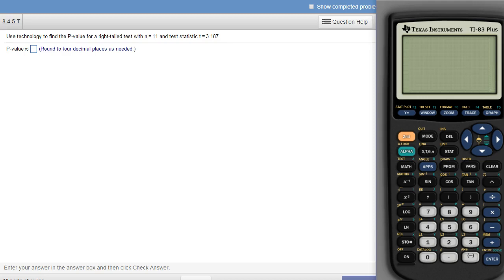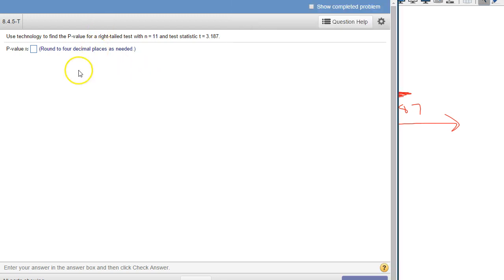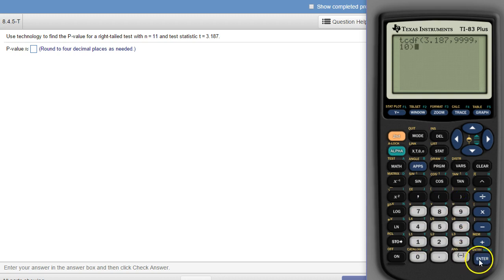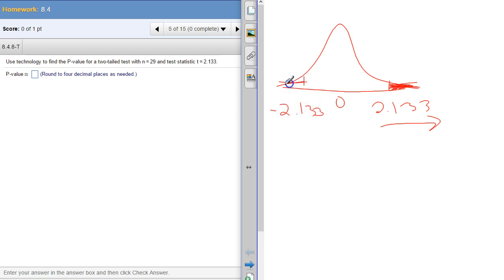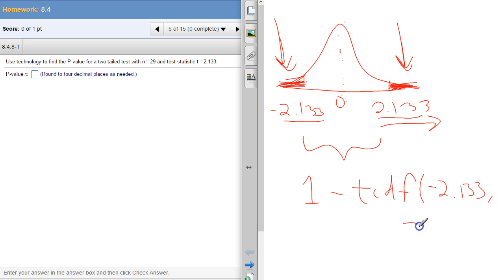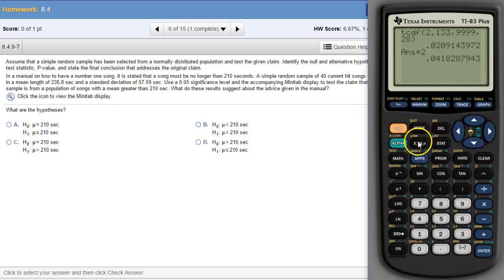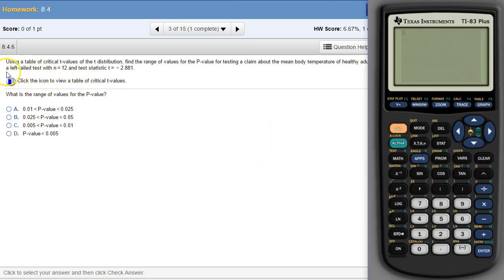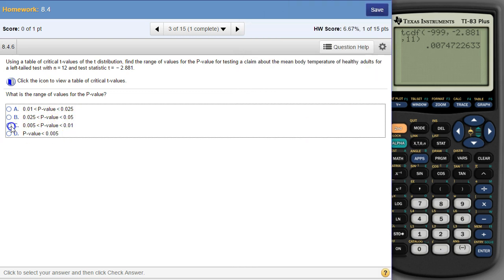Finding a P-value for a t-distribution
Using TI-83/84 to find a P-value in a t distribution